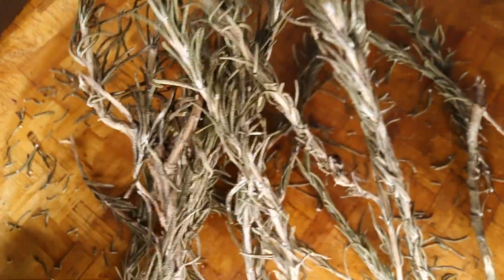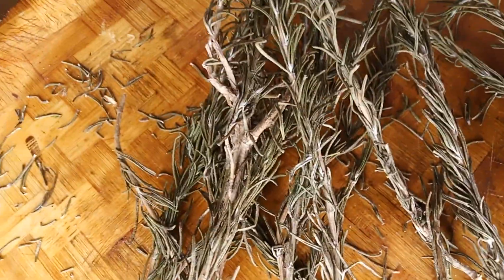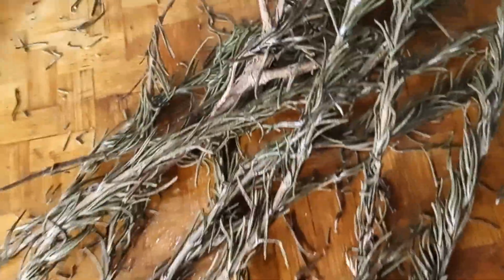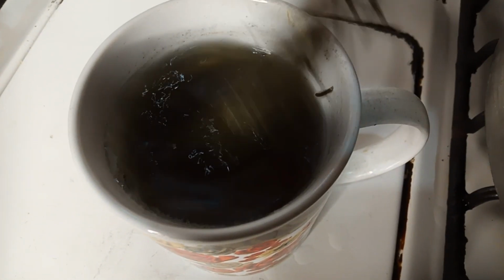Rosemarie herb with awesome benefits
Rosemarie herb tea with awesome benefits
aid in the relieve of stress and anxiety promote hair growth beautiful skin heal cuts selfcarehealthandwellness selfcareofficial Paypal GOD bless you